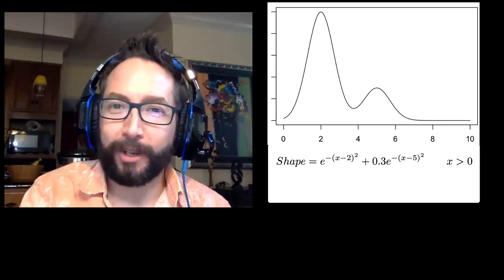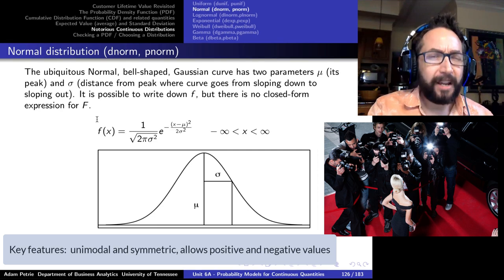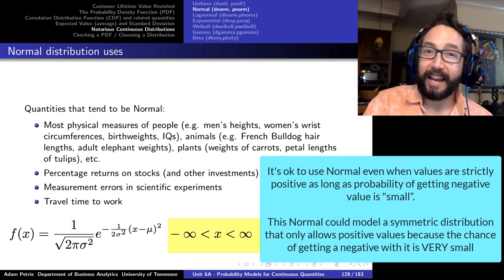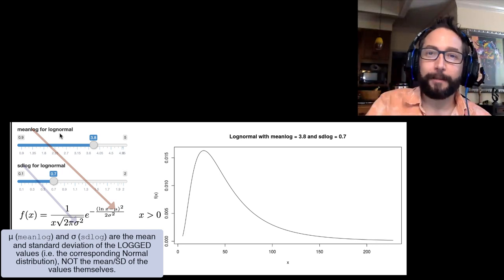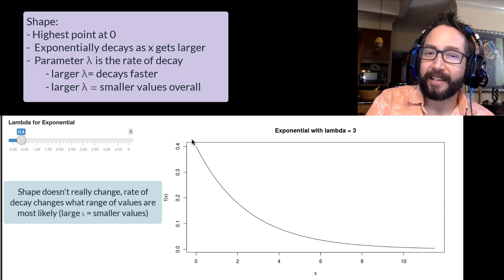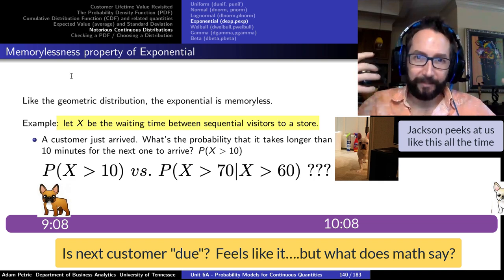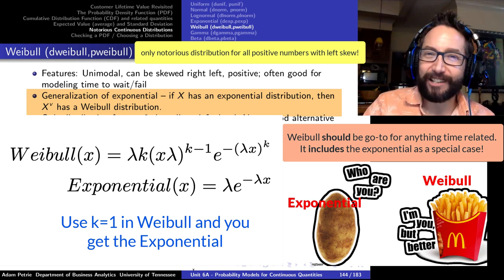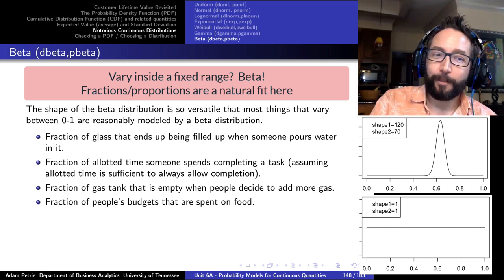Unit 6 - Part 4 - Zoo of Notorious Continuous Distributions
00:00 - Intro videos
00:43 - Overview of notorious zoo (no need to reinvent the wheel)
01:55 - Careful with notation you find online regarding μ and σ
03:24 - Using notorious distribution in R:  d, p, q, and r
05:18 - Uniform (continuous)
06:59 - Normal (bell curve)
11:37 - Cannon goes to work (Normal)
12:19 - Normal probability calculations in R
15:35 - Lognormal (go-to for business analytics)
16:12 - Connection between lognormal and Normal (μ and σ notation explained)
18:13 - Lognormal details (how the shape varies with parameters)
21:15 - Things that tend to be modeled with lognormals
22:26 - Calculating lognormal probabilities in R
25:23 - Exponential
27:11 - Connection between Exponential and Poisson
28:49 - When to use exponential distribution
29:54 - Memorylessness property of exponential
36:41 - Things that tend to be modeled with exponentials
37:14 - Weibull
38:47 - Exploring shape of Weibull
40:29 - Thanks that tend to be modeled with Weibulls
41:10 - Gamma
42:04 - Beta
43:11 - Exploring shape of Beta
44:22 - Thanks that tend to be modeled with Betas
45:18 - Exit video